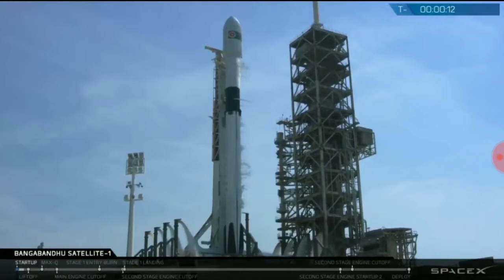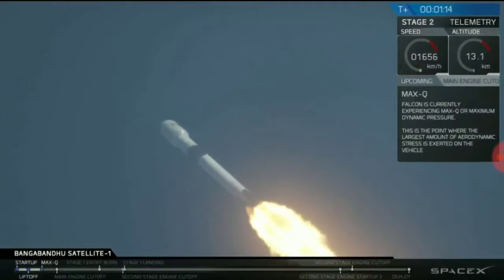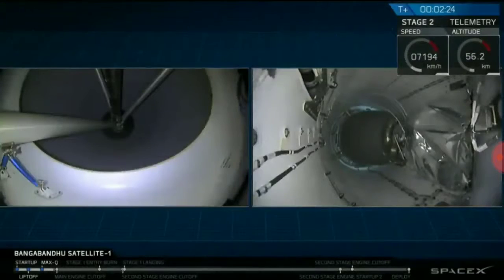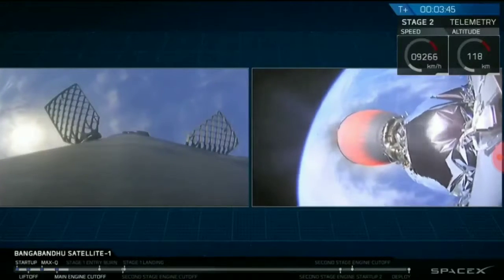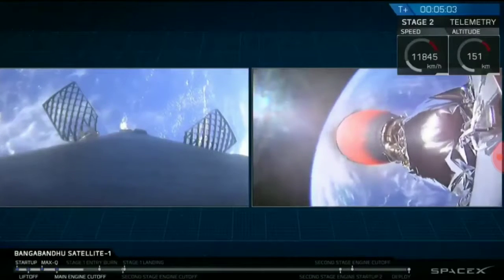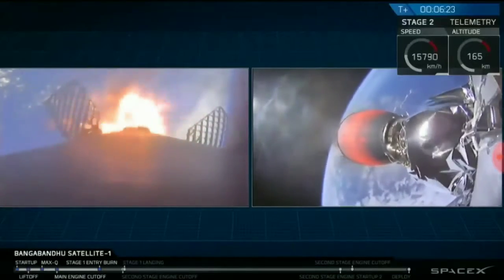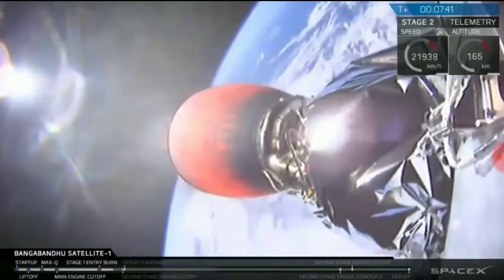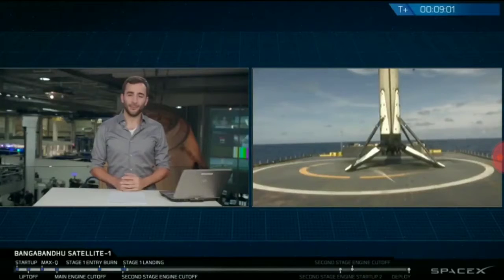Bangabandhu Satellite -1